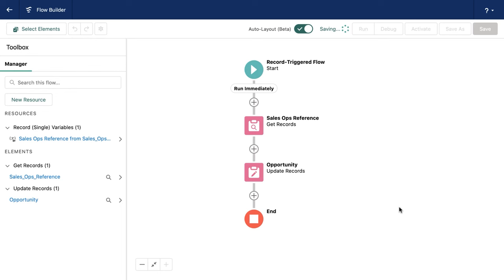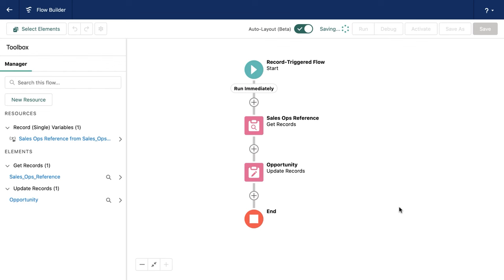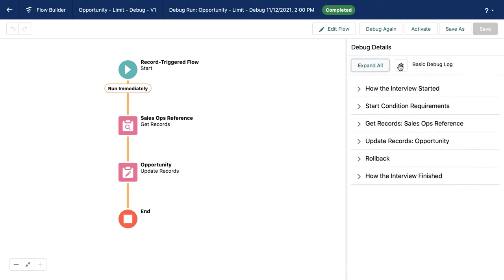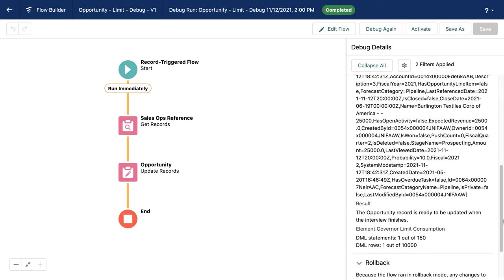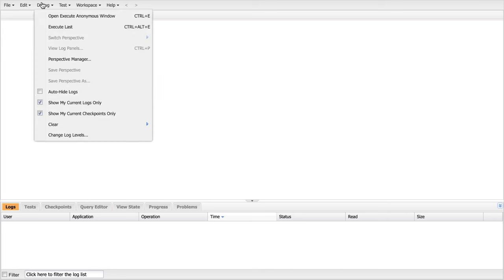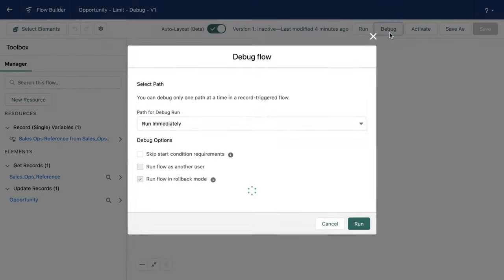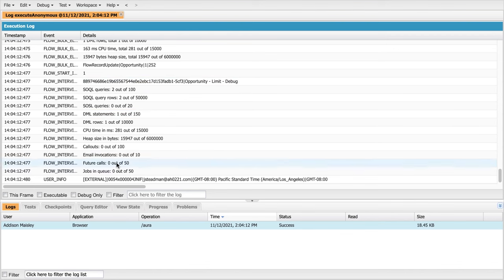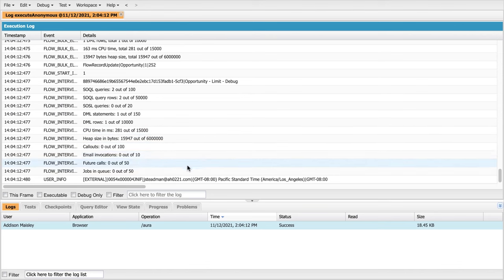Demystify Flow Limits by Debugging | Did You Know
Did you know flow consumes limits? Do you know how to measure them? Join J. in this short video to learn how to include these debugging techniques the next time you use Flow Builder!